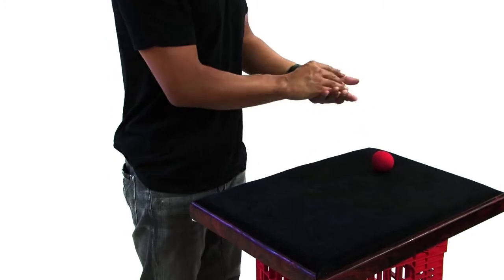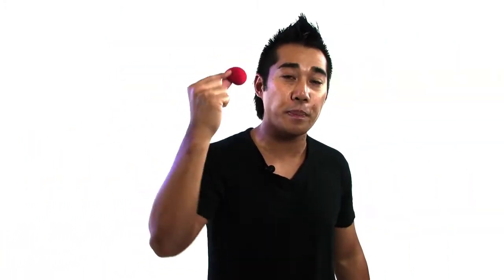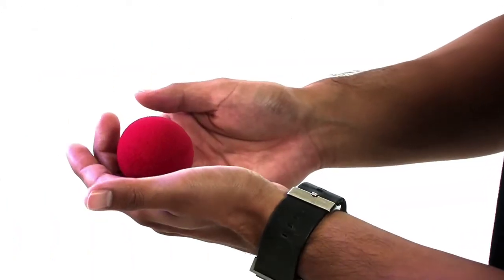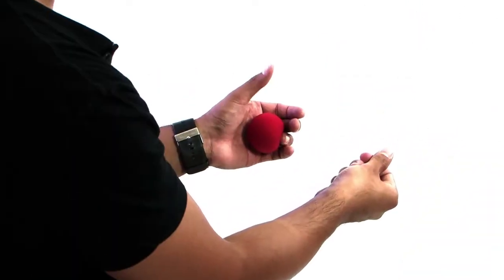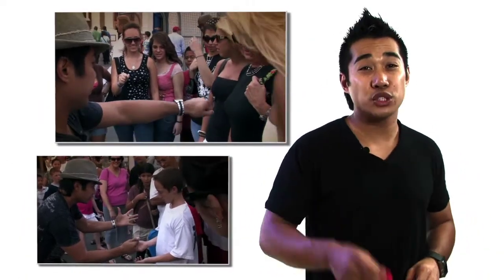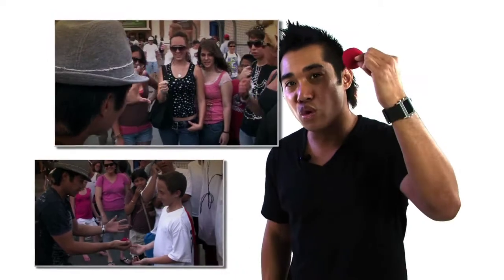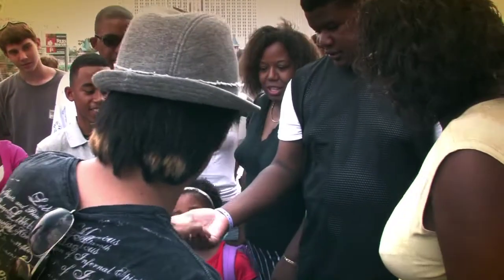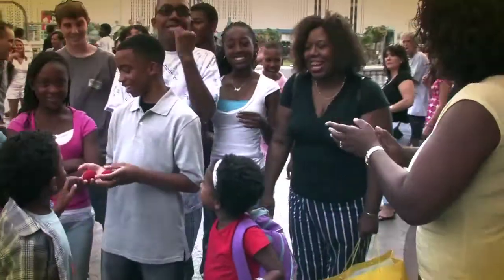SPONGE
Presto Productions edited this